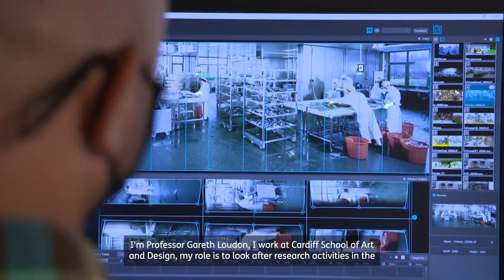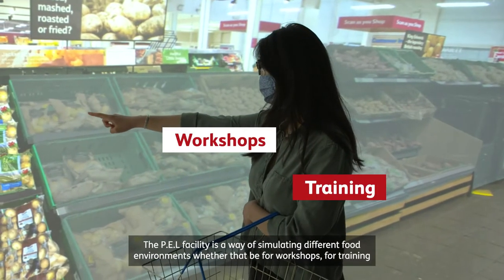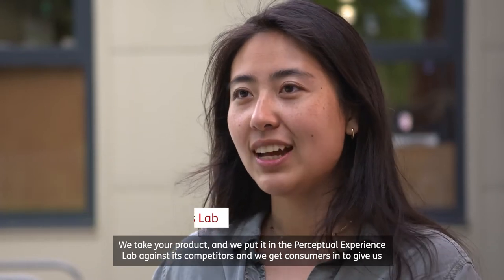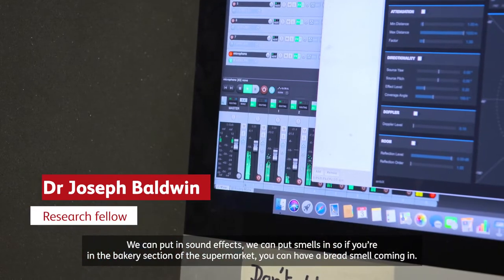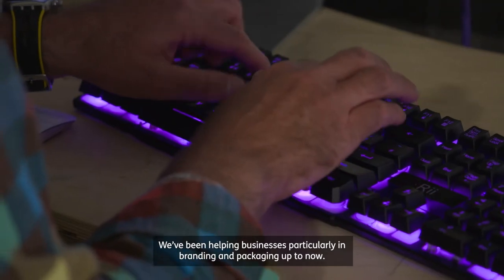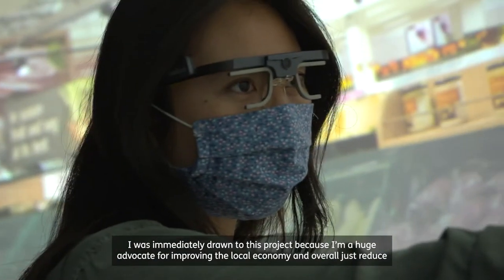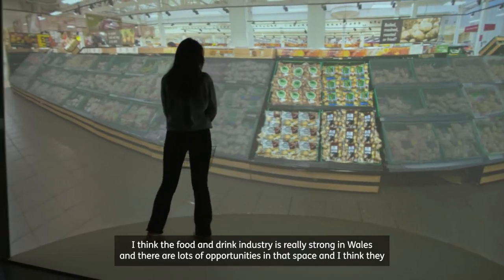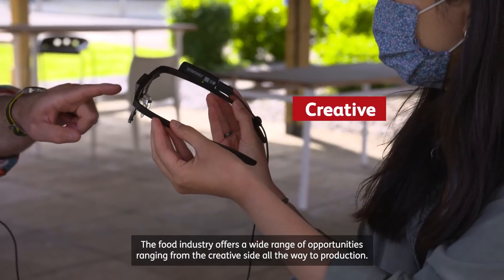Cardiff School of Art and Design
The technology and science behind the shopping experience like you've never seen it before!